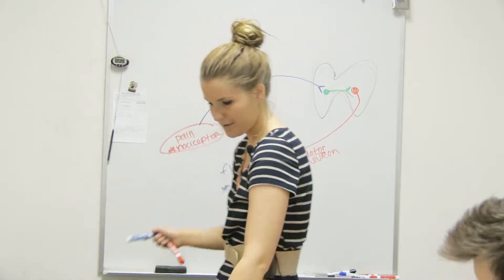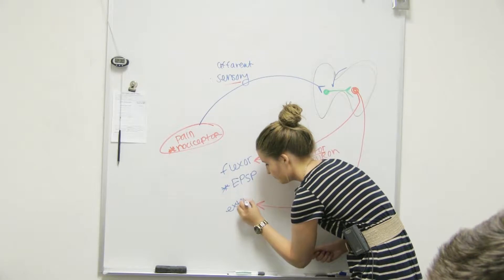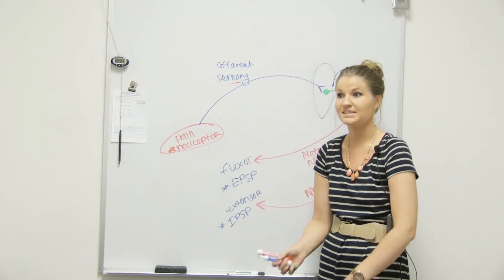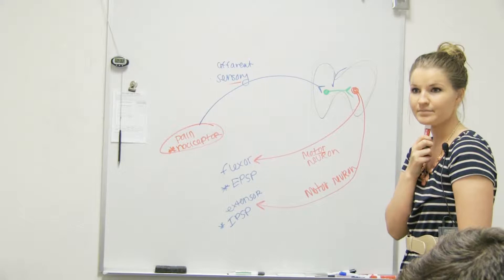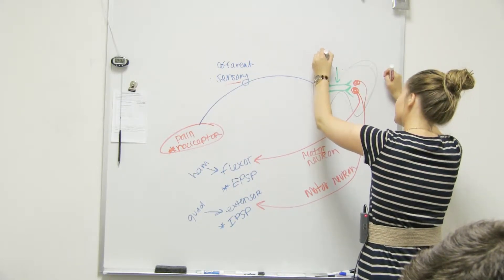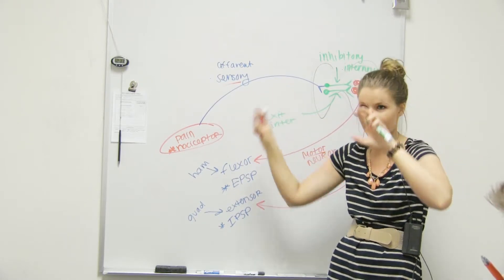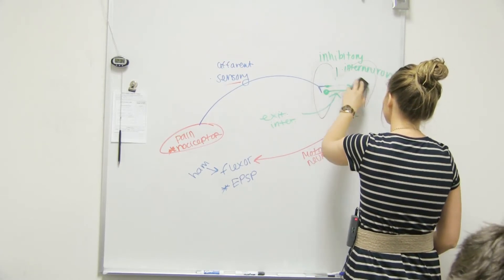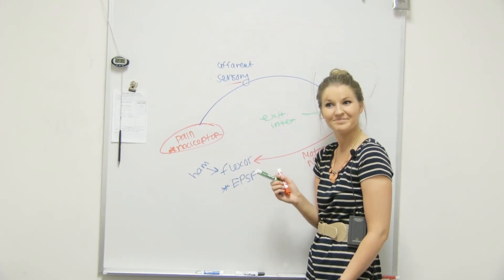Withdraw with Reciprocal Innervation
This video will discuss withdraw with reciprocal innervation in biology.